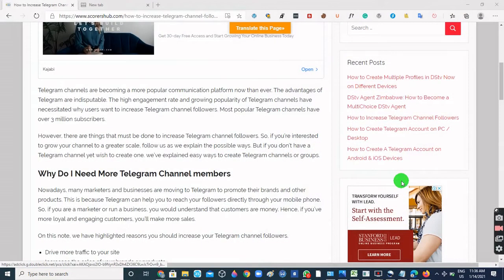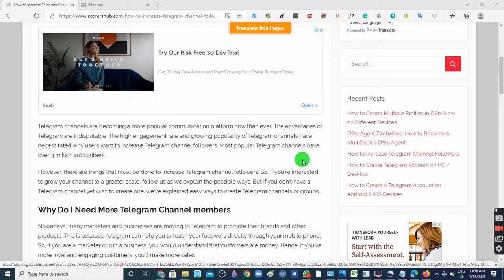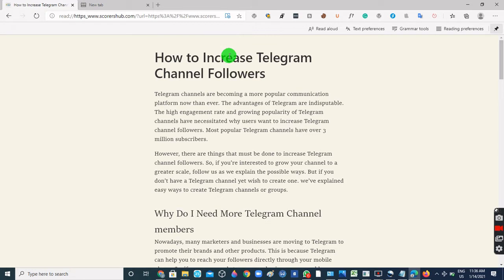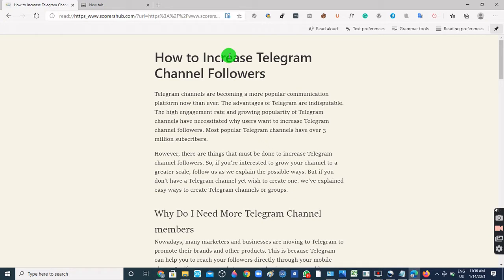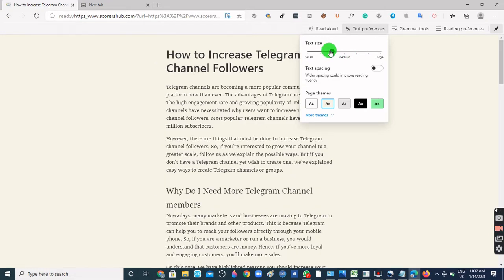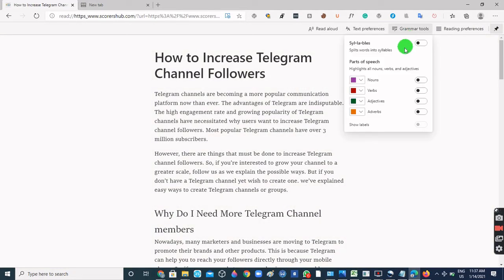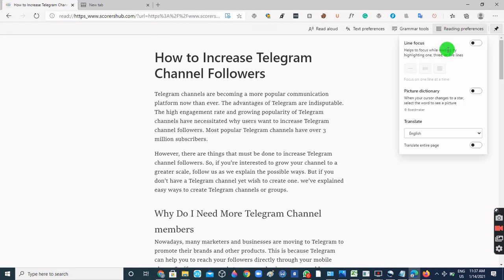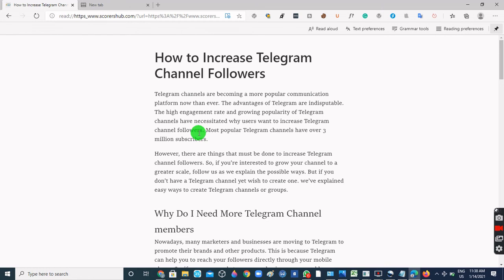How to Enable Immersive Reading Mode In Microsoft Edge Browser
The immersive reading mode in Microsoft's Chromium-based Edge browser allows users to read webpages in simplified reading mode also known as the immersive reading mode. Immersive reading help readers to do away with as much as available distractions and make it possible for them to further enhance their reading experience by using the extra built=tools that come with the assistive reading feature.

For example, you can use the read-aloud feature in the immersive reading mode, you can make texts on web pages bigger, normal or smaller, plus a couple of other options for the optimum experience. Immersive reading is not possible on all websites, but to find out if a website can be read in simplified mode simply click on the F9 Button on keyboard or click on the immersive reading icon at the end of our URL in the address bar, if the icon cannot be found, try your luck with F9.